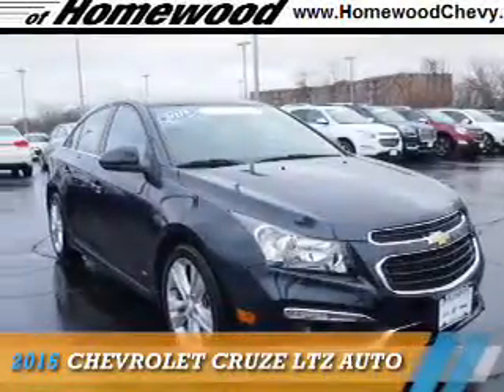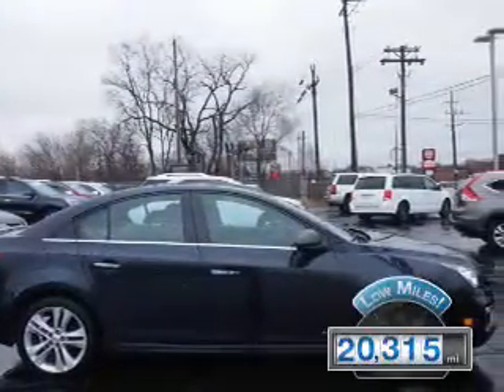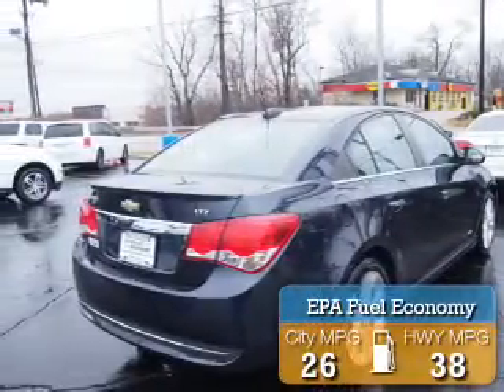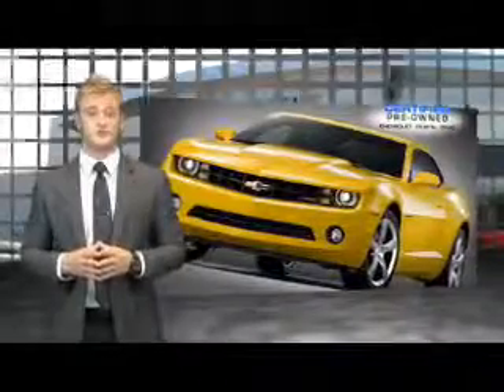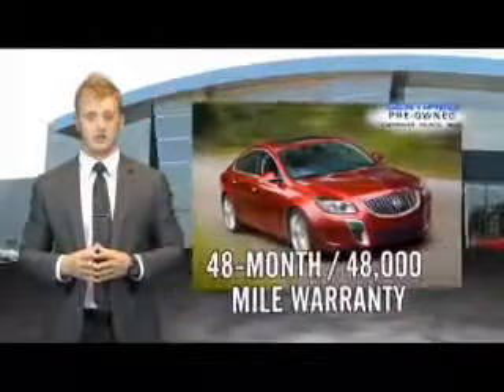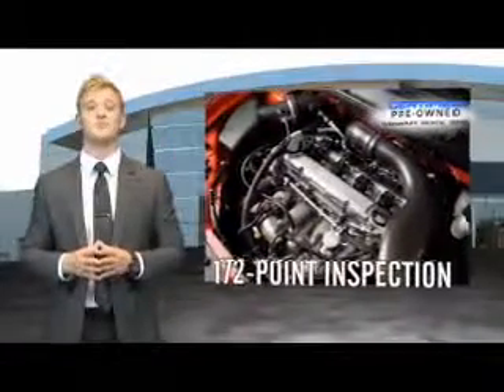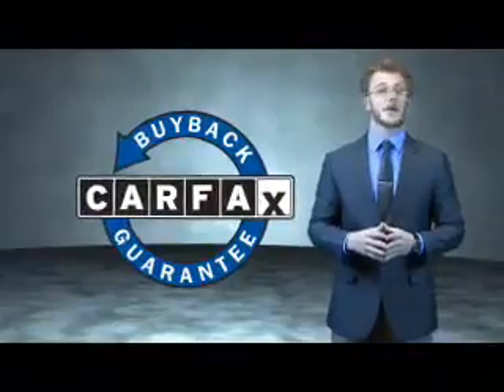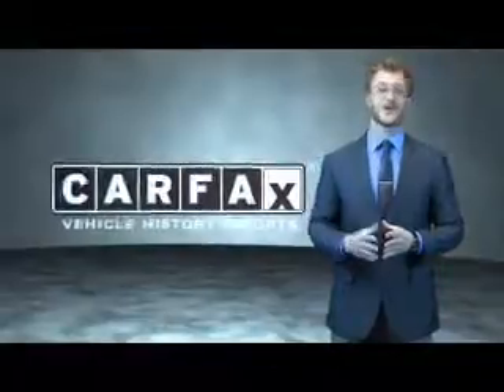2015 Chevrolet Cruze 14872P - Homewood IL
Year: 2015
Make: Chevrolet
Model: Cruze
Trim: LTZ Auto
Engine: 1.4 liter 4 Cylindercylinder FWD
Transmission: Automatic
Color: Dk. Blue
Mileage: 20315
Address:
18033 Halsted St
Homewood, IL 60430
VIN:1G1PG5SB3F7300212